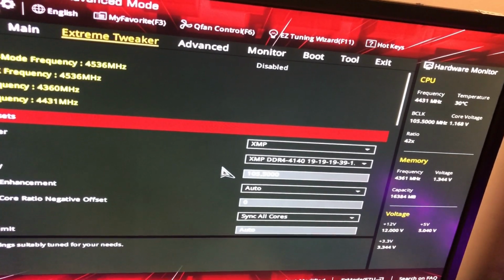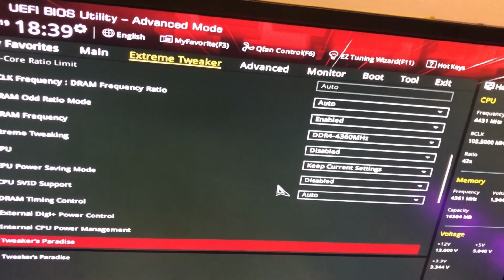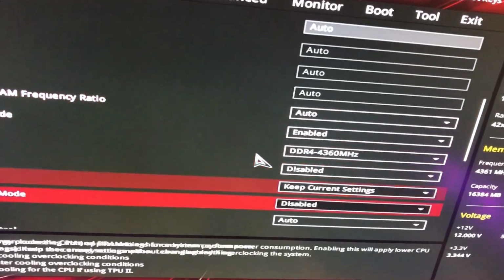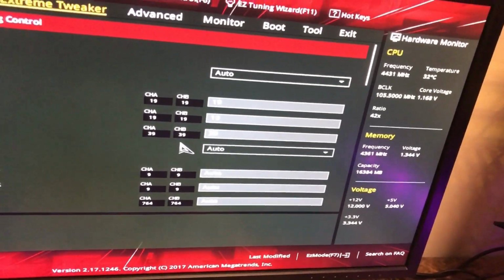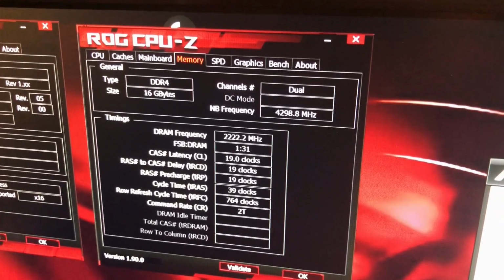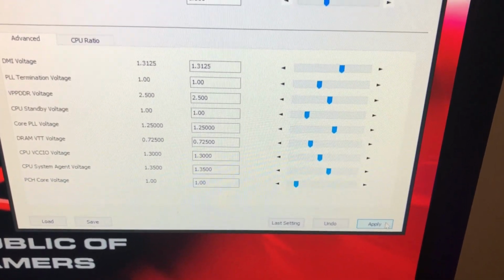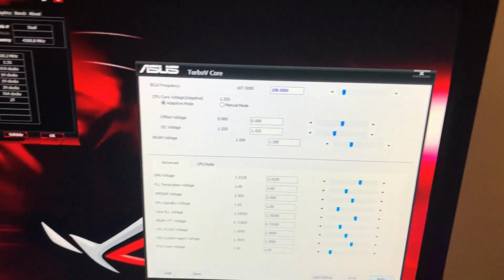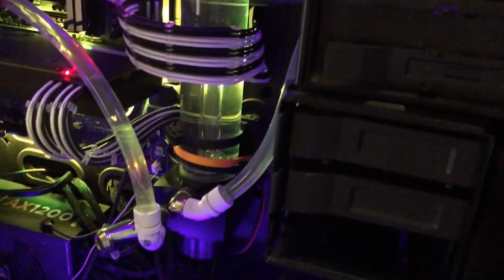Overclocking 4133MHz G.Skill B-Die at STOCK XMP 1.35v to over 4400MHz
Overclocking 4133MHz G.Skill B-Die at STOCK XMP 1.35v to over 4400MHz without changing the 19-19-19 timings.
AO PCB
Lookout for a play list for this one... may need more vids